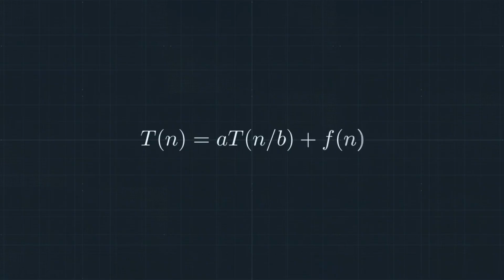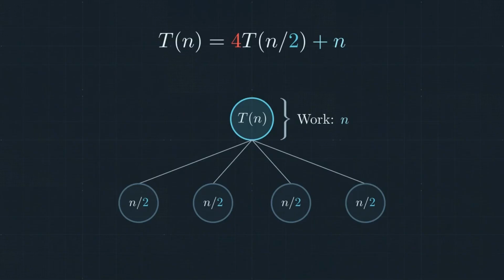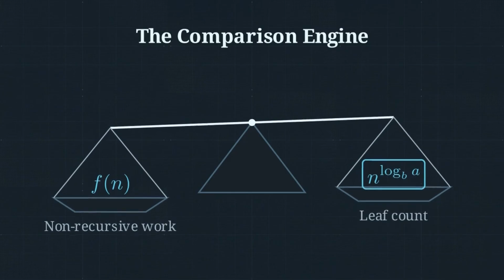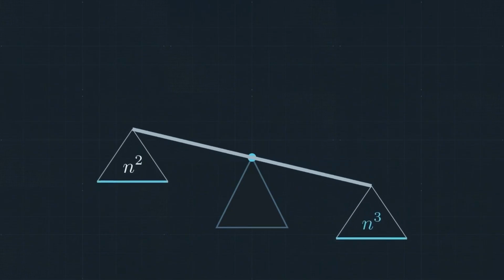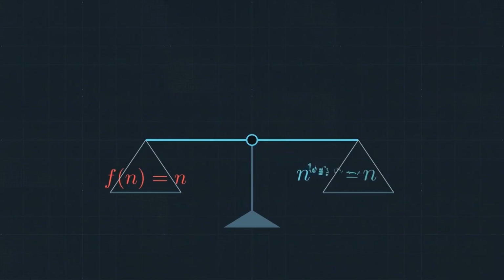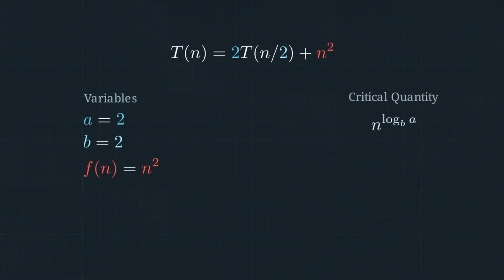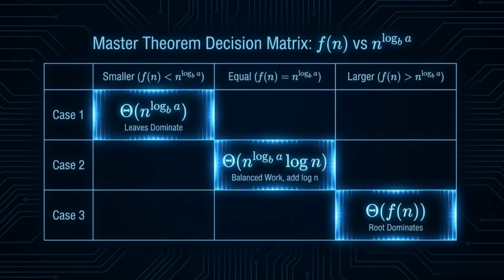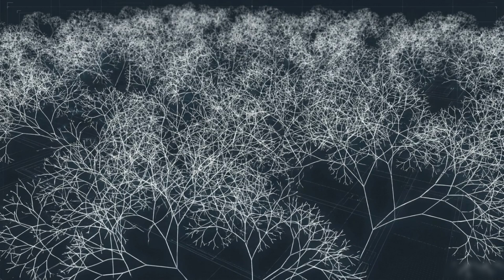1.12 Master Theorem Explained with Solved Problems | Recurrence Relations Made Easy | Unit 1